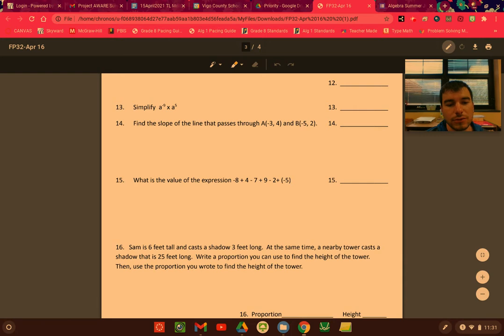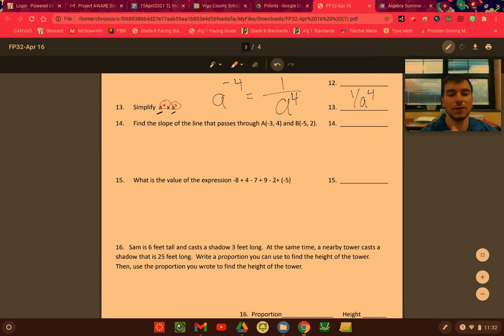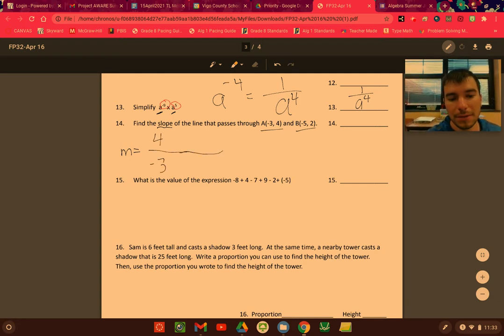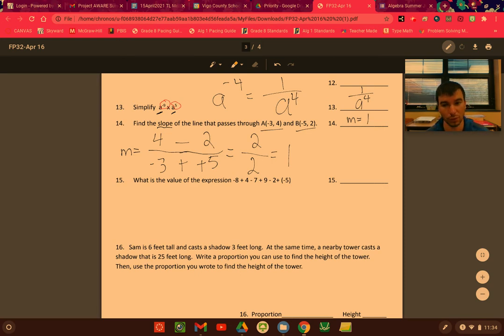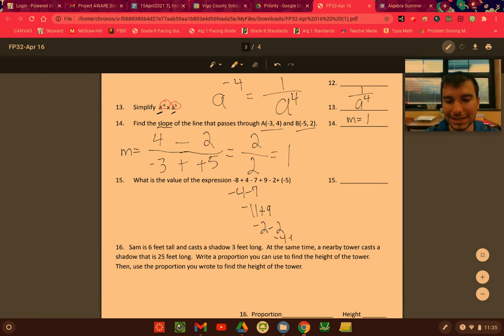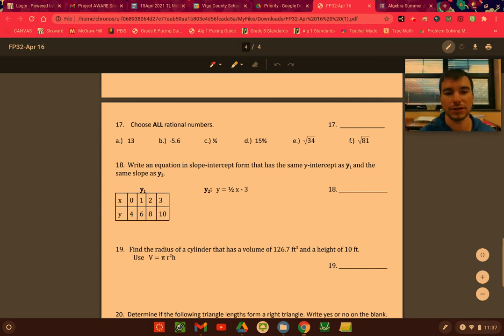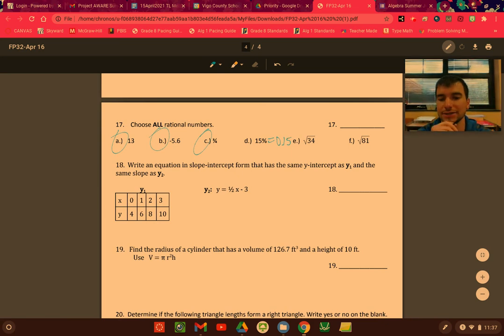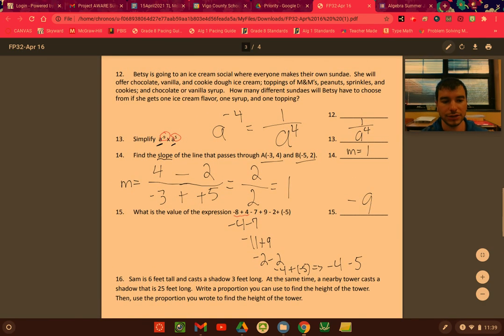FP 32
We chose problems 13, 14, 15, and 17 for the problems this week!